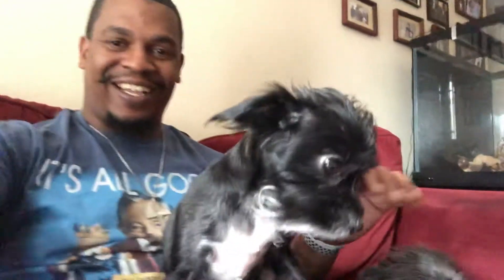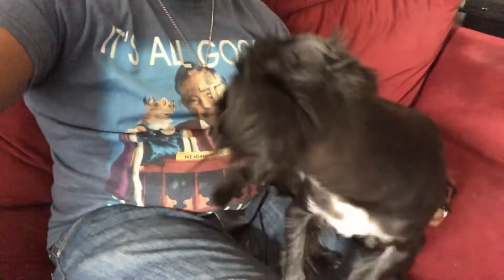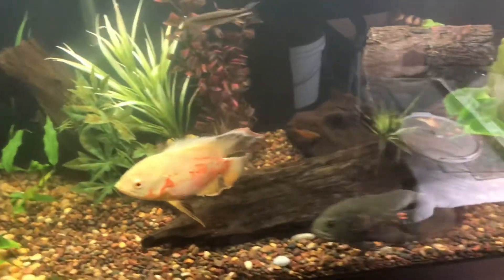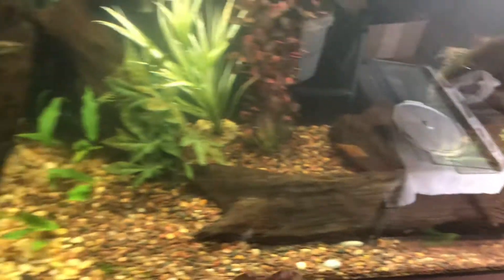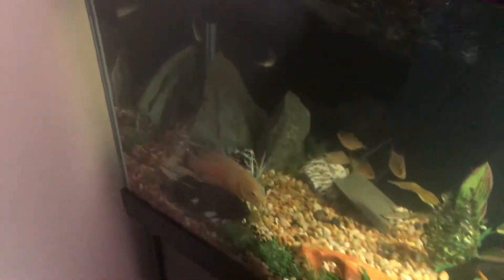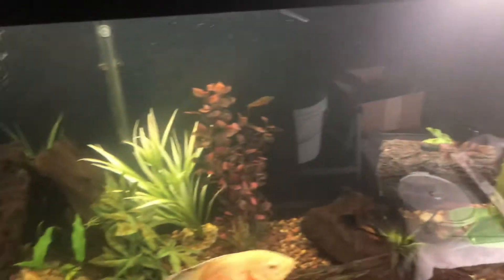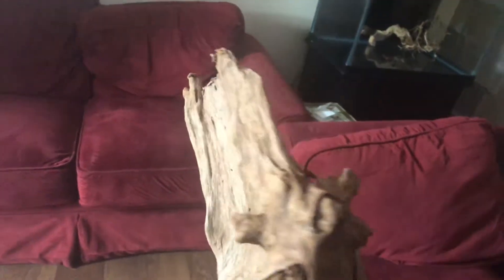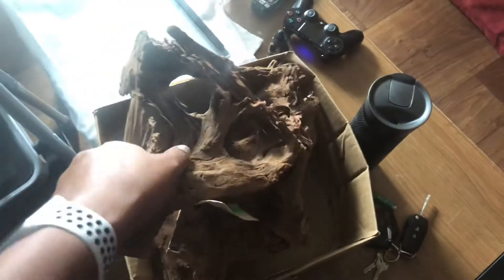Tiger Barb Update!!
Returning from my local pet emporium